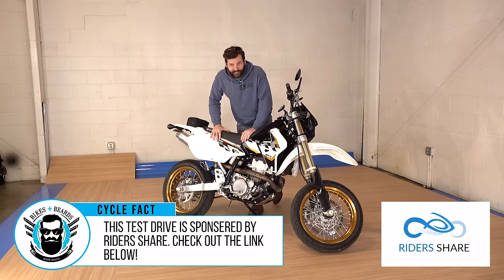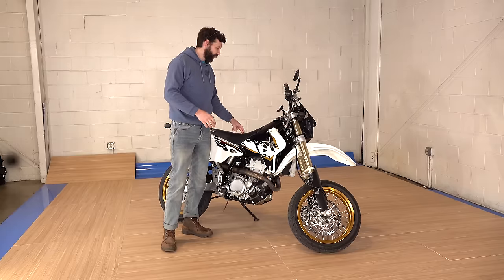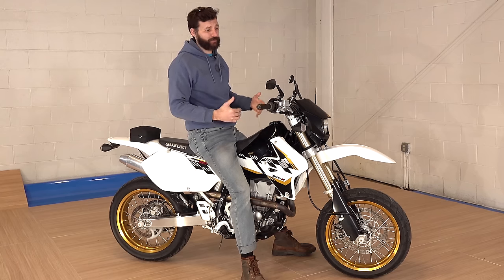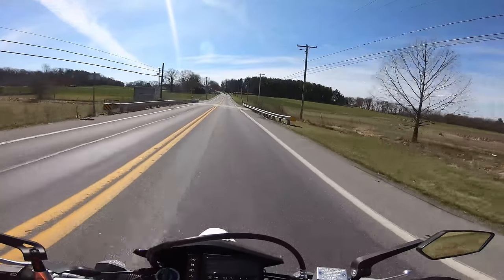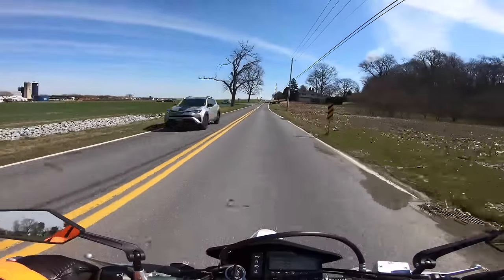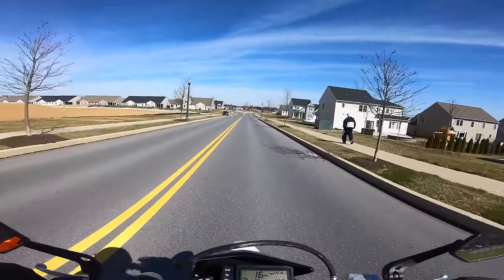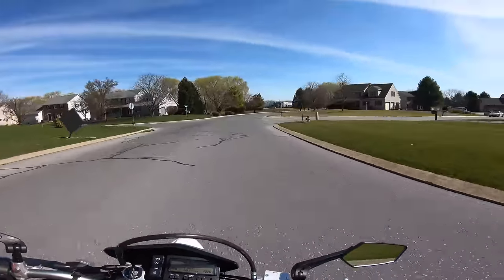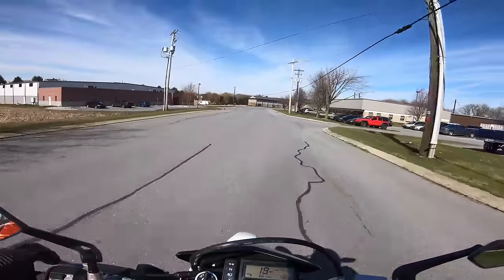The Suzuki DRZ 400SM is one of the greatest motorcycles ever made, but...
CORRECTION: Bike is a single cylinder, NOT a V2.

The Suzuki DR-Z400SM is the most fun bike you could own, but you don't want one! You will end up spending all of your time popping wheelies, instead of doing house work. This supermoto will be sure to put a smile on your face!

The Yamaha TW200 is one of the greatest bikes you can buy, even though it sucks at everything!

The RPS Hawk 250 Motorcycle is the cheapest street legal motorcycle you can buy on Amazon!

If you are looking for a great beginner bike, the Suzuki DR200 is the bike for you!

-Need a motorcycle insurance quote? Go to Moto Quote: motoquote.info